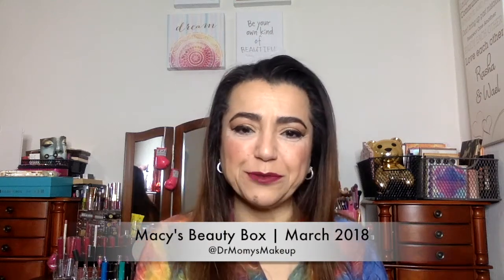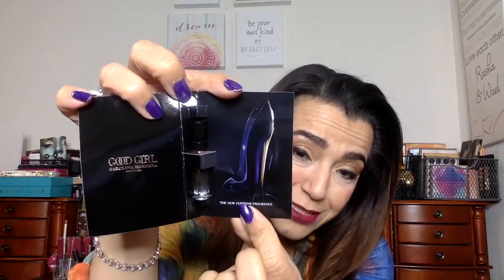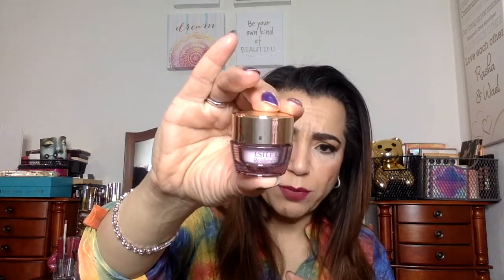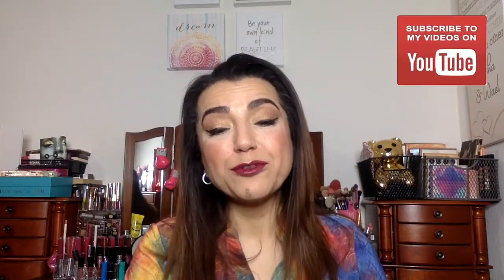Macy's Beauty Bag | March 2018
My second month of Macy's bag. Watch to find out how I felt about this one!  Don't forget to go enter my amazing March Giveaway, video linked below.